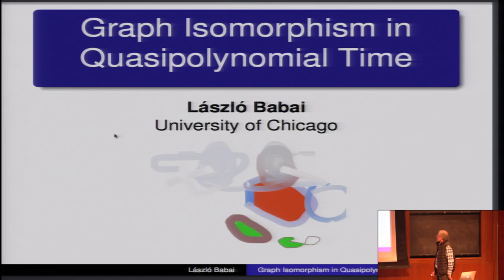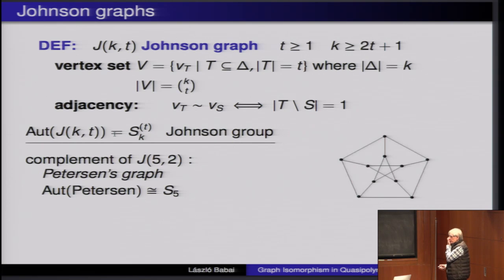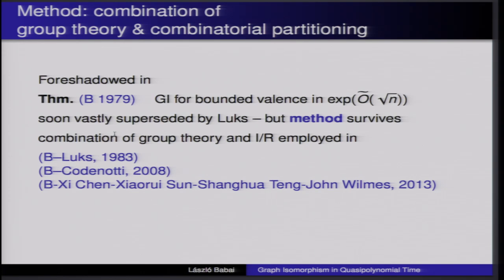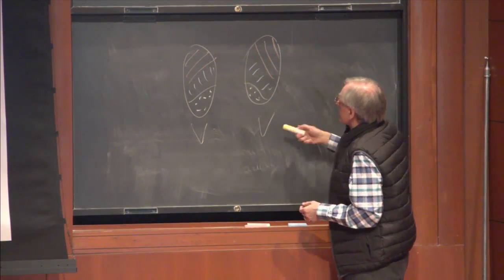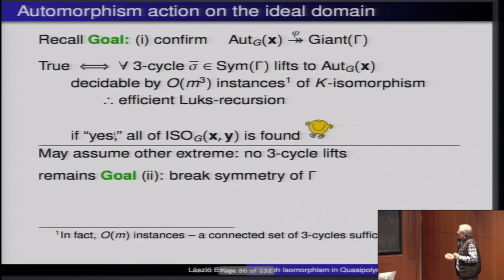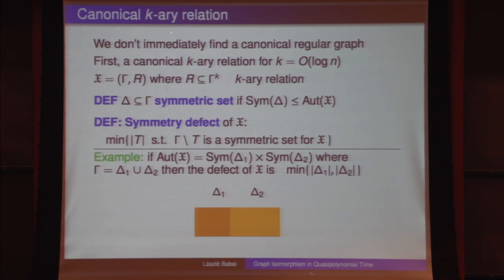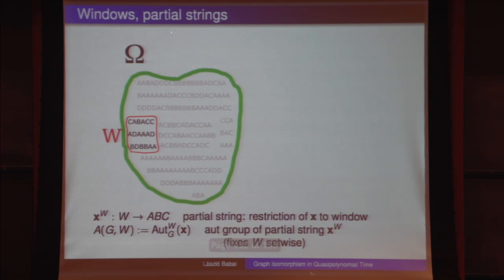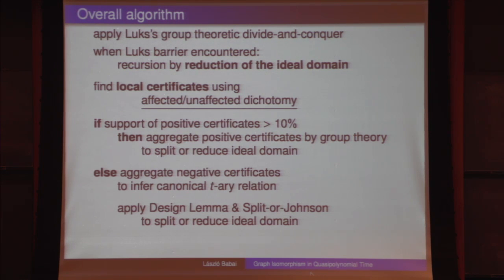Graph isomorphism in quasipolynomial time - László Babai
Topic: Graph isomorphism in quasipolynomial time I
Speaker: László Babai
Date: Monday, February 29

The algorithm indicated in the title builds on Luks's classical framework and introduces new group theoretic and combinatorial tools. In the first talk we outline the algorithm and state the core group theoretic and algorithmic ingredients. Some of the technical details will be given in the second talk, with a focus on the core group theoretic routine ("Local Certificates") and the aggregation of the the local certificates. Time permitting, we also discuss one of the combinatorial partitioning algorithms ("Design lemma"). Elements of undergraduate-level group theory such as facility with the concepts involved in the Jordan--Holder theorem will be assumed. The paper is available at arXiv:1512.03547. Helpful reading: Eugene M. Luks: Isomorphism of graphs of bounded valence can be tested in polynomial time. JCSS 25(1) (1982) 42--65.